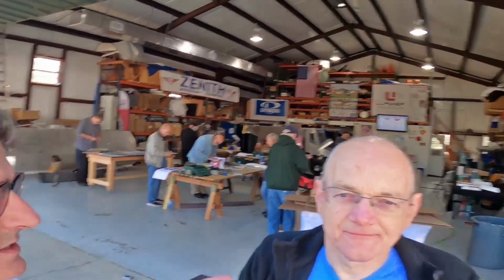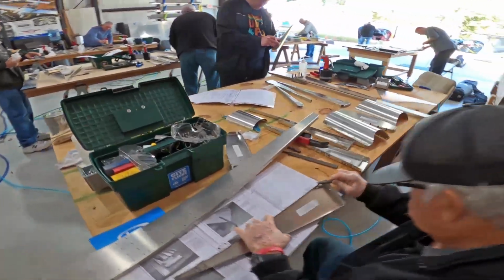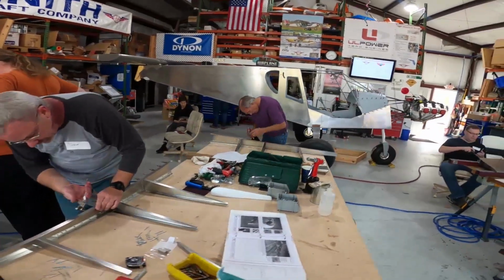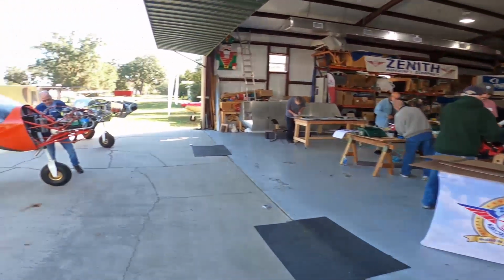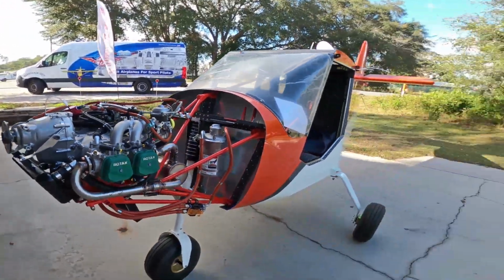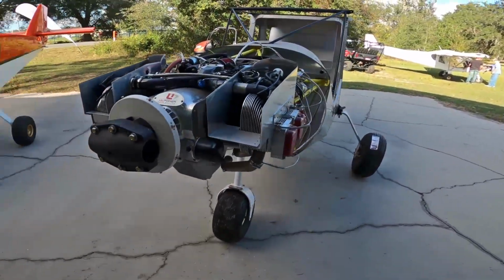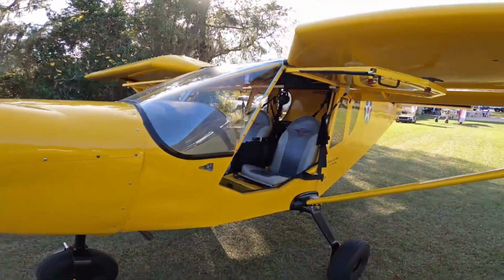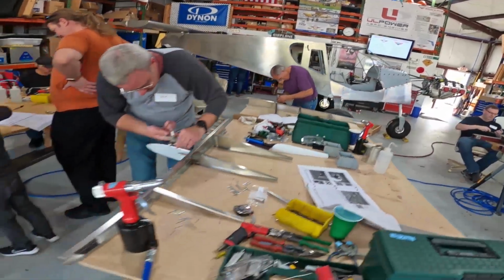Zenith Kit Aircraft Building Workshop: Lake City, Florida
What a great group of participants! Recap of the Zenith hands-on kit airplane building workshop class held in Lake City, Florida, at the Wheels & Wings facility on December 2 & 3, 2022. On Saturday, Amy and Herman of Wheels & Wings (builder assistance facility) hosted an Open House and informal Zenith fly-in gatherings, with a number of beautifully-built Zenith airplanes in attendance.
The workshop class started on Friday morning, following an introductory talk by Zenith Aircraft owner Sebastien Heintz. The workshop classes are designed specifically for the first-time airplane builder, and have become popular with sport aviation enthusiasts who are considering to build their own aircraft and are unsure if they have the required skills, workspace and tools. During the workshop each participant builds and assembles their own Zenith aircraft rudder tail section from a standard Zenith kit.
In the process of building the rudder assembly, participants tackle many activities including learning how to read drawings (blueprints) and work with assembly instructions (manuals) under the expert guidance of experienced staff. They learn the procedures for putting together an aircraft assembly, including drilling and riveting. In the end, they have an assembled rudder that is ready to install on a Zenith kit airplane.
“The rest of the kit is constructed the same way as the rudder, using the same tools,” said Heintz, president of Zenith Aircraft Company. “People get far more out of the workshop than just a finished aircraft rudder: they go home with the knowledge, skills and confidence they need to build their own airplane. Most importantly, they learn that kit building is enjoyable and something that can engage the whole family. Many of our prospective builders bring their spouses or other family member. With modern technology and good instructions, aircraft construction has become much easier than most people think, and our workshop classes are good examples of this: most participants now complete the rudder kits during the first day.”
The hands-on workshop is an excellent way to learn about building your own amateur-built kit aircraft and about the many advantages of owning and flying an airplane that you’ve built yourself. For many, building an aircraft (from a kit) is a very rewarding experience, and today’s modern kits make it easier and quicker to build than even before.